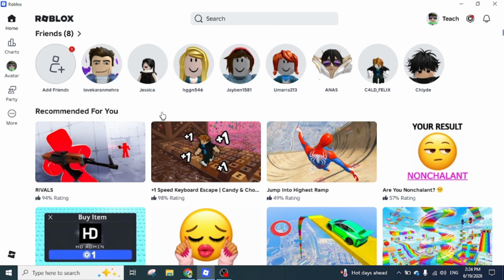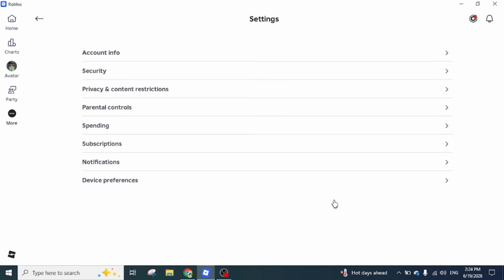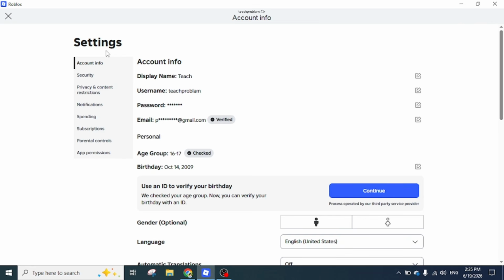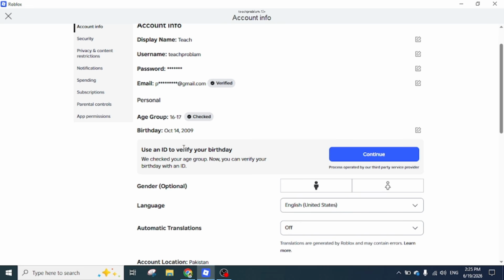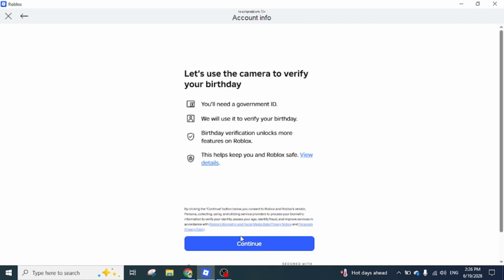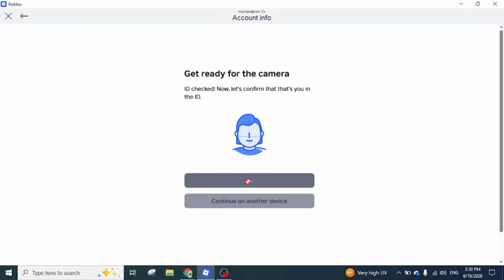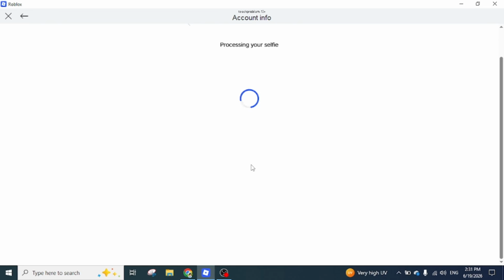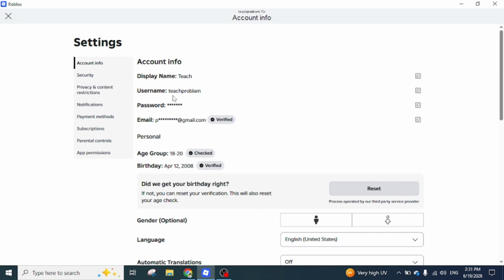How to Get Normal Roblox Back (After Roblox Kids & Select Update)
Wondering how to get normal roblox back after the roblox select update? This video explains roblox kids and roblox select and shows how to get normal roblox easily. If you're looking for how to get out of roblox select, this guide covers everything. Also learn how to get voice chat on roblox no id and how to get voice chat on roblox mobile with the latest roblox news.

In this tutorial, I will show you exactly how to get normal Roblox back on your account after the Roblox Kids and Select update. Follow these steps carefully.

0:00 - Intro / How to get normal Roblox back
0:08 - Open Roblox app & go to more page
0:17 - Select account info from settings menu
0:24 - Find check your age option
0:31 - Tap continue to begin age verification
0:39 - Allow camera access
0:46 - Complete age check (follow onscreen instructions)
1:02 - Verification complete / Regain access to features

👍 Like this video if it helped you get normal Roblox back.